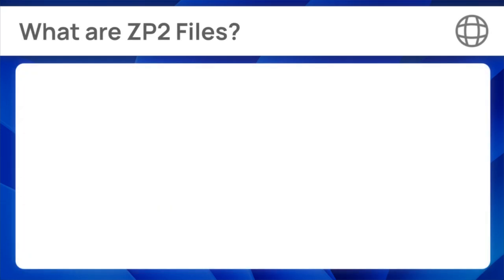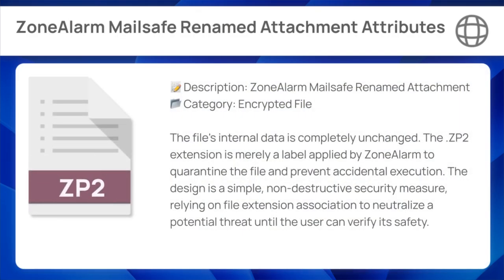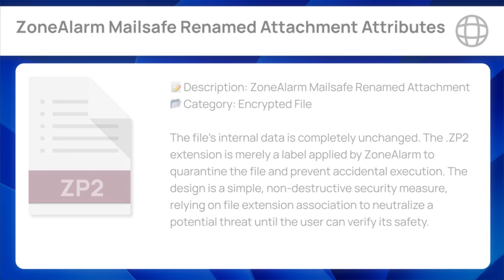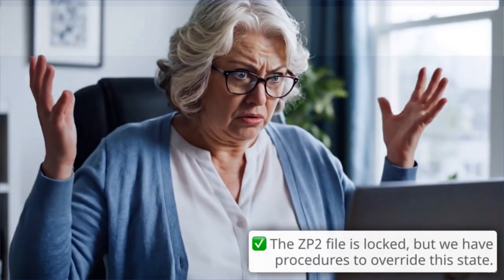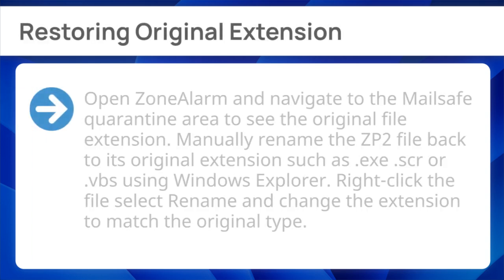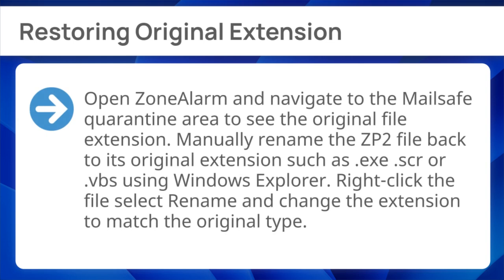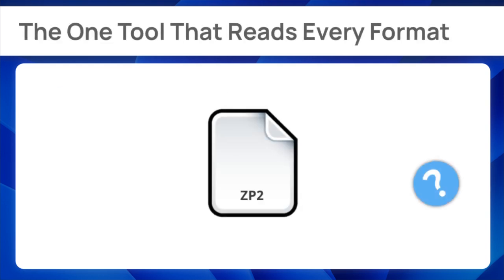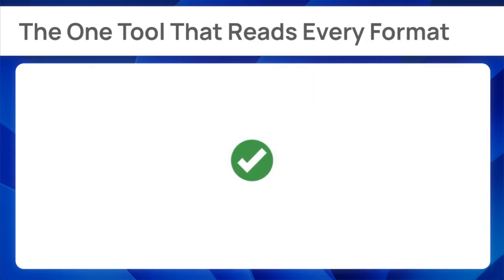How to Open ZP2 Files (ZoneAlarm Mailsafe Renamed Attachment)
Struggling to open your ZoneAlarm Mailsafe Renamed Attachment? Don’t worry! In this tutorial, I’ll show you how to open, view, and repair any ZP2 file on Windows, even when the format isn’t recognized. 🪄✨ Universal File Solution (Download)

A .ZP2 file is an email attachment that has been renamed by the ZoneAlarm security suite's Mailsafe feature. This happens when the software suspects the attachment might be harmful. Users search for this to understand why their file was changed and how to safely restore its original name and extension.

The file's internal data is completely unchanged. The .ZP2 extension is merely a label applied by ZoneAlarm to quarantine the file and prevent accidental execution. The design is a simple, non-destructive security measure, relying on file extension association to neutralize a potential threat until the user can verify its safety.

▶ What You Need to Know:

- Restoring Original Extension
- Learn what the ZP2 file is and what it’s used for
- Restore proper ZP2 file-to-program associations
- Verifying Sender Trust
- Find out when and why the ZP2 file format was developed
- Identify compatible software for opening the ZP2 file
- Scanning Before Opening
- Troubleshoot Windows errors preventing ZP2 access

▶ Popular ZP2 Applications:

ZoneAlarm Pro (Check Point Software Technologies Ltd.)
ZoneAlarm Antivirus (Check Point Software Technologies Ltd.)
Mailsafe (ZoneAlarm)

🛠️ Troubleshooting Steps:

1️⃣ Verifying Sender Trust

Before doing anything with a ZP2 file confirm the sender's identity and that you were expecting this attachment. Contact the sender through a separate channel to verify they sent it. ZoneAlarm renamed this file because it could contain malware so unsolicited ZP2 files should be deleted without restoration.

2️⃣ Restoring Original Extension

Open ZoneAlarm and navigate to the Mailsafe quarantine area to see the original file extension. Manually rename the ZP2 file back to its original extension such as .exe .scr or .vbs using Windows Explorer. Right-click the file select Rename and change the extension to match the original type.

3️⃣ Scanning Before Opening

After restoring the original extension scan the file with multiple antivirus engines using VirusTotal.com or your installed security software before opening. Even if the scan comes back clean exercise extreme caution with executable attachments. Open documents in protected view and never run unknown executables.

Timestamps:

00:00 - What Is a ZP2 File?
00:26 - Defining ZP2 Files
00:44 - Understanding the ZP2 Format Structure
01:05 - Software Support for ZP2
01:25 - Access a ZP2 File
01:49 - ZP2 File Recovery
02:52 - Universal Viewer Options